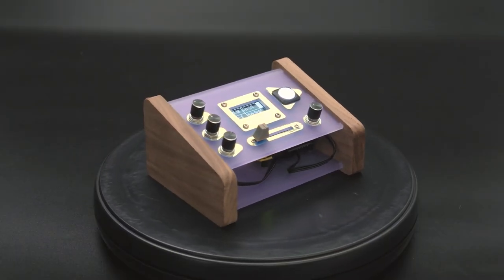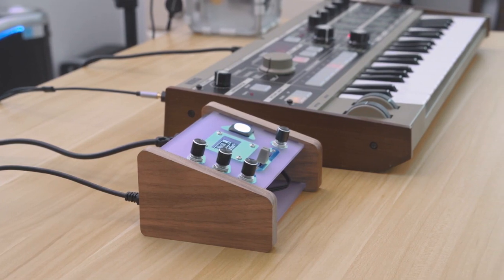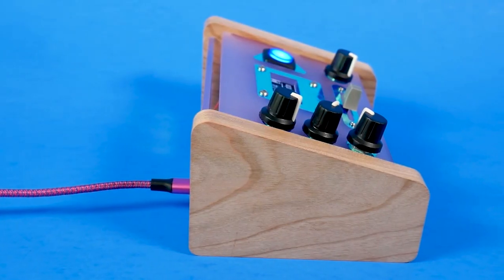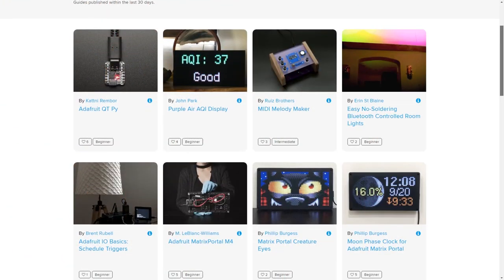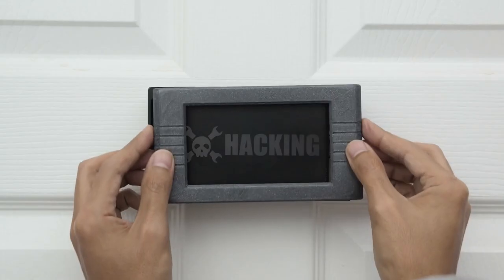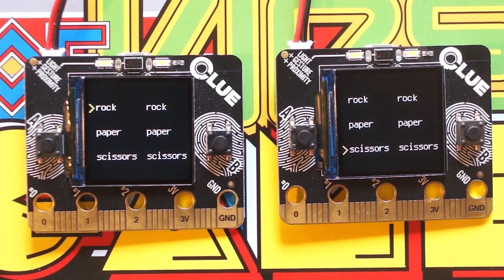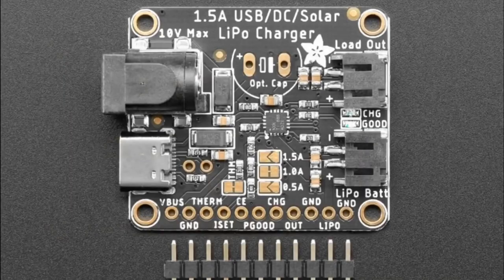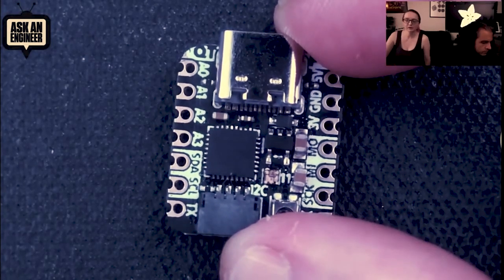Maker Update #201: MIDI Monster Mash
MIDI Monster Mash [Maker Update *Adafruit Edition*]

This month on Maker Update, a pocket-sized procedural MIDI sequencer, Empire State Maker Faire, a menagerie of matrices, solar powered projects, and this little cutie pie!

Show Notes [Maker Update #201 *Adafruit Edition*]

-=News=-

-=Adafruit Projects=-

Matrix Portal Bonanza!

-=Contributed Projects=-

-=Tools/Tips=-
Stemma Lego Baseplates

-=Product Spotlight=-